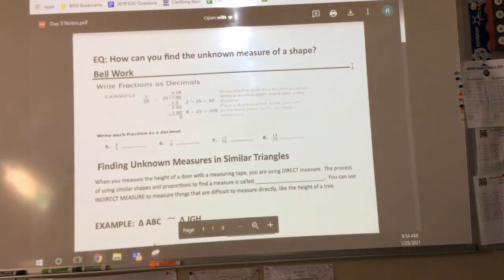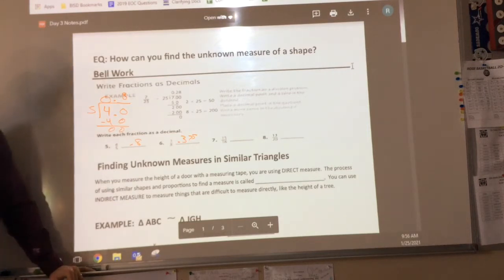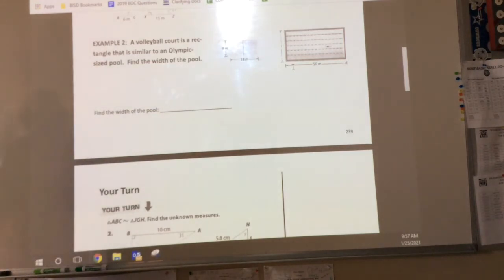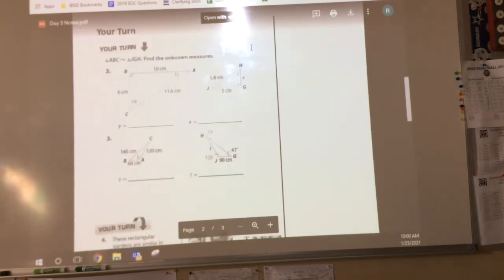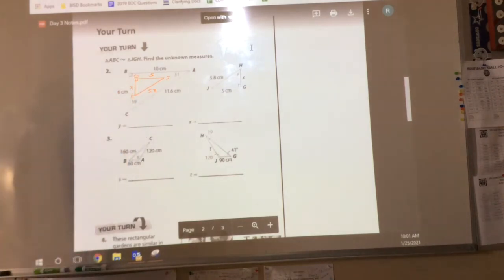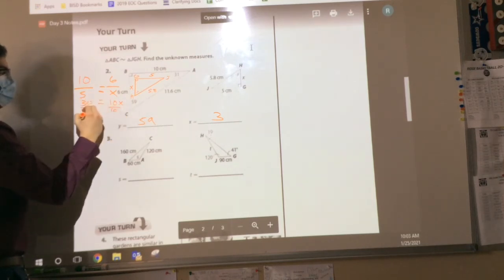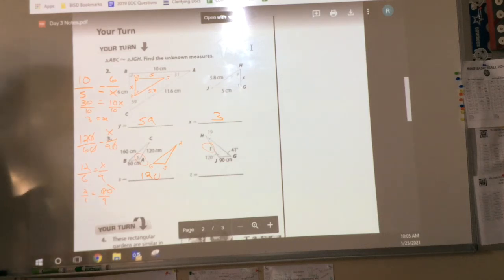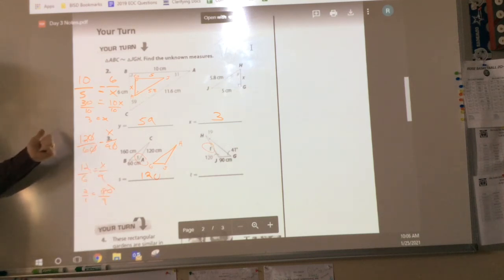Proportions with Similar Shapes